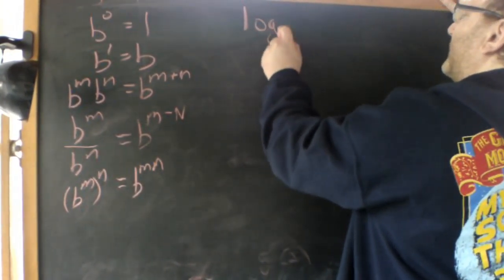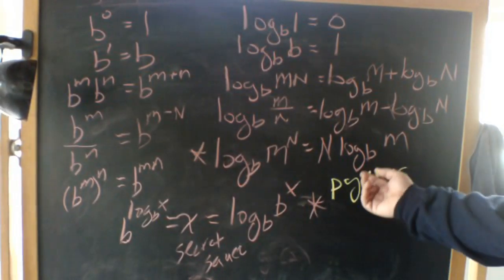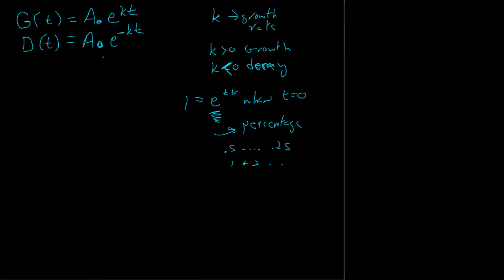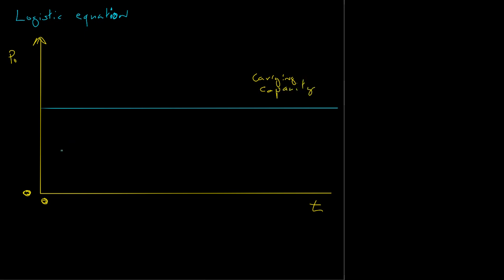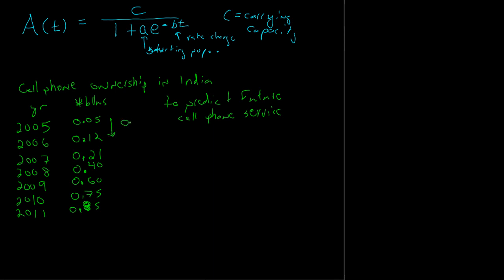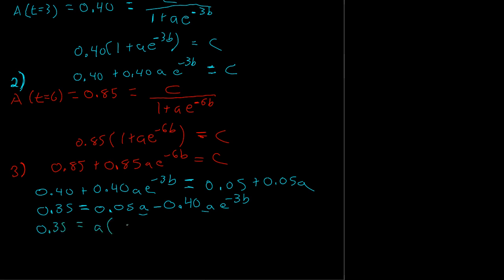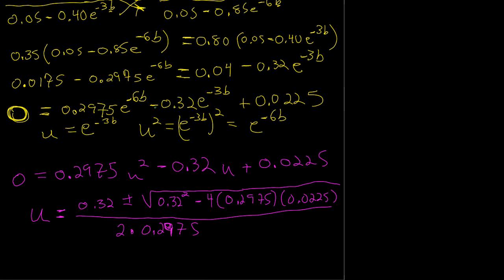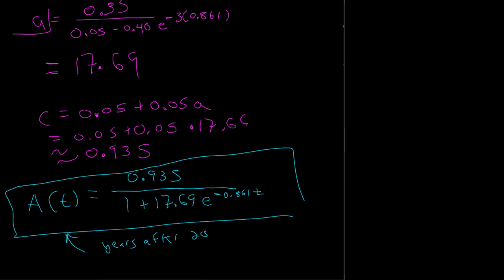MAT 162 May 7th Evening Last Lecture Log And Exponential Algebra